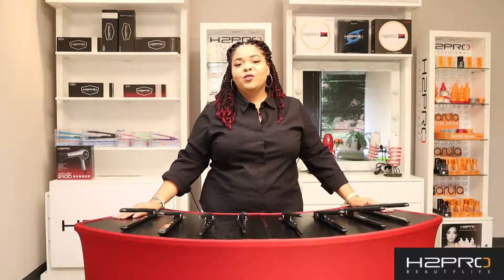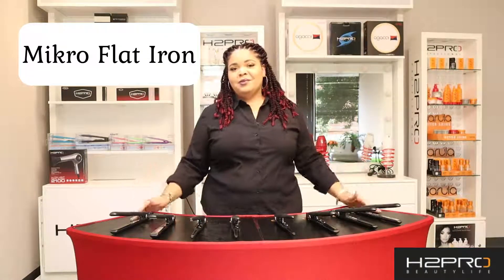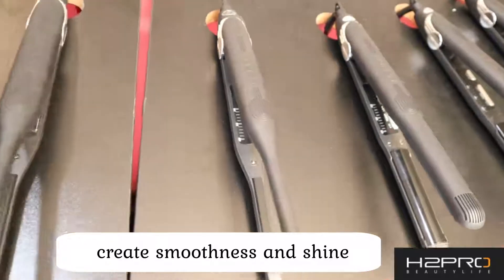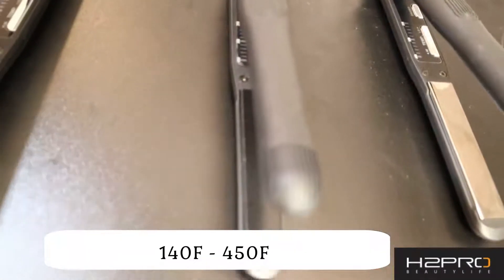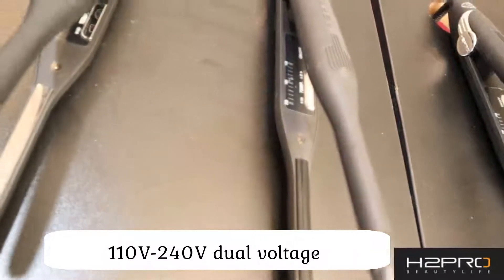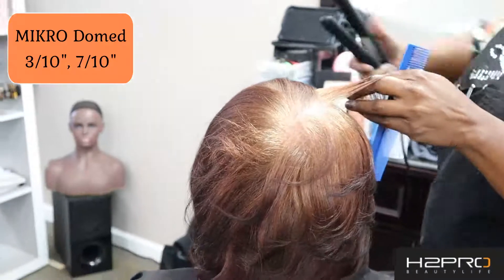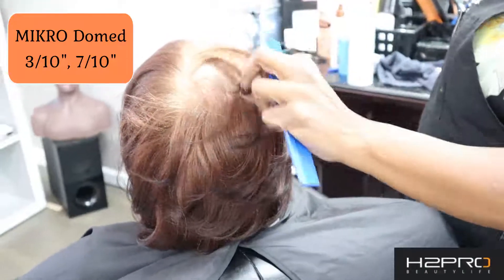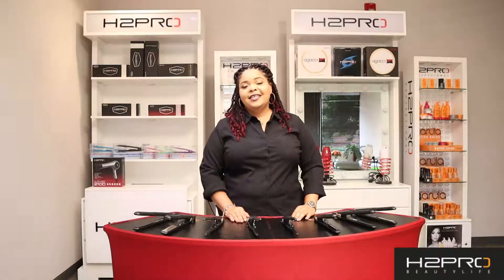H2PRO BEAUTYLIFE: MIKRO Flat Iron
💛H2PRO Master Educator Jamala explains one of the best selling flat irons, H2PRO Mikro series.
1️⃣Available in 3/10” (ceramic, titanium, domed), 7/10”(ceramic, titanium, domed), 1”(ceramic, titanium)
2️⃣Real diamond powder and tourmaline infused plates
3️⃣3 layers of baked nano high-tech ceramic
4️⃣variable temperature from 140⁰F to 450⁰F
5️⃣semi-digital temperature control enables accurate temperature readings
6️⃣dual voltage (110V-240V)
7️⃣also available in Titanium plates specialized for Keratin treatment